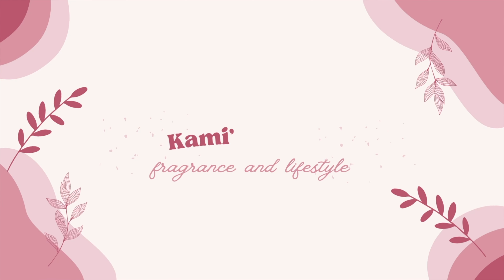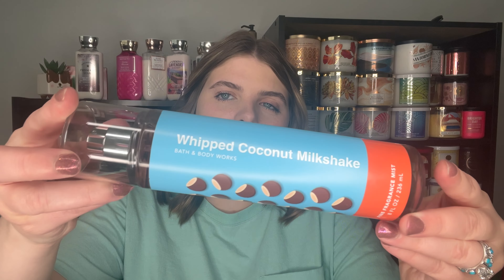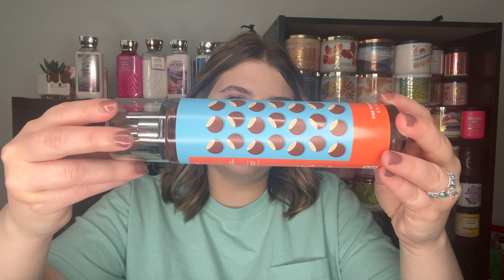Whipped Coconut Milkshake Review | Bath and Body Works Semi Annual Sale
Hello everyone! In today's video, I am reviewing Whipped Coconut Milkshake from Bath ad Body Works.

My channel is about fragrance, bath, and body works, and more.